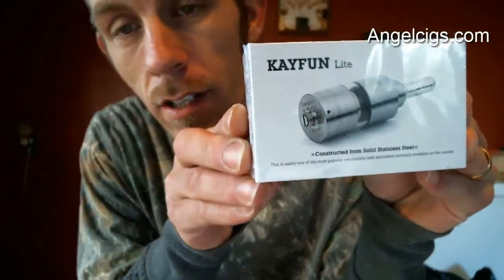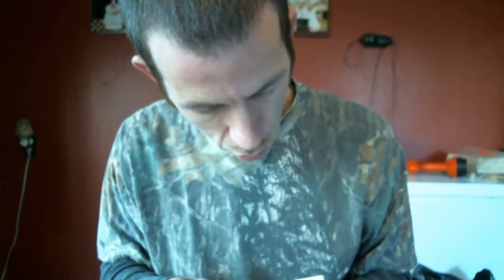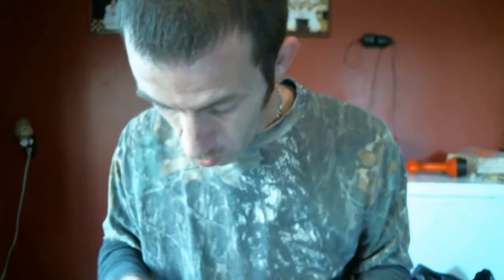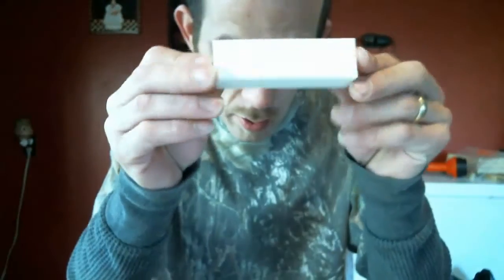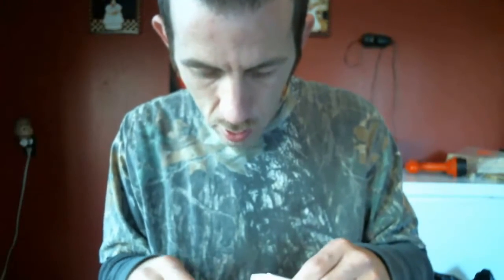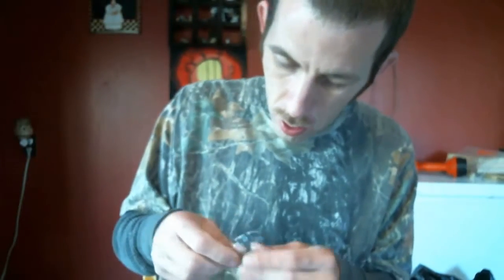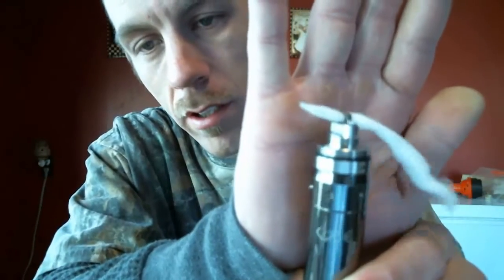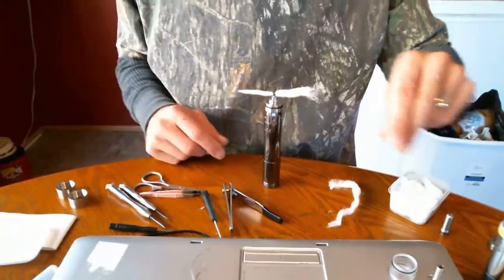Kayfun Lite Review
This video I will be going over the Kayfun lite from angelcigs.com. This is to me a 1:1 clone. Very easy to build and install coils on makes this a great tank to add to your collection!